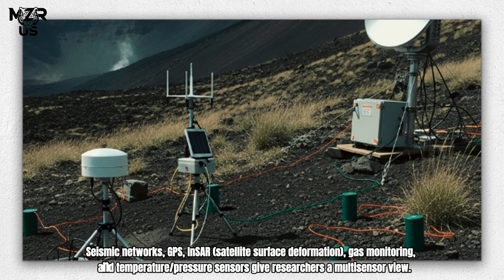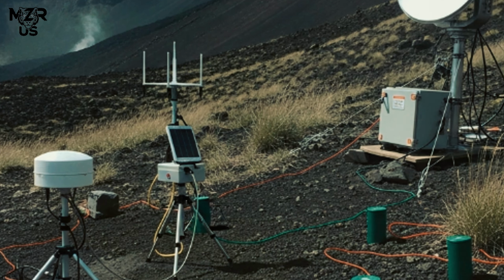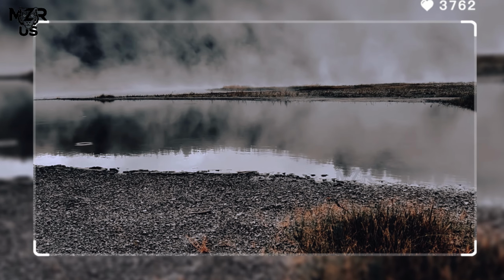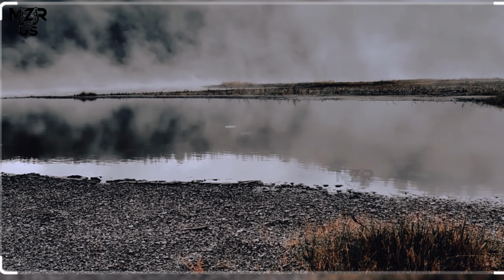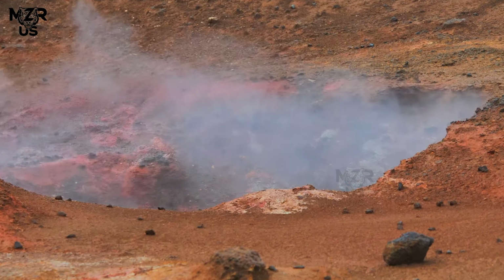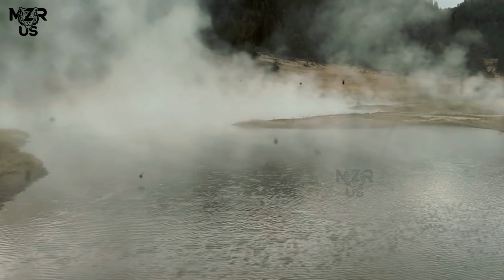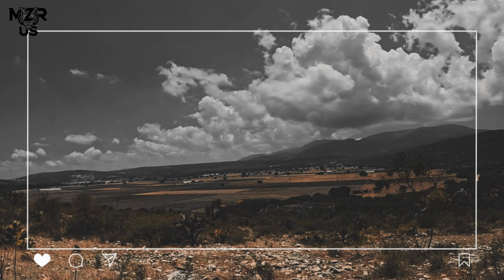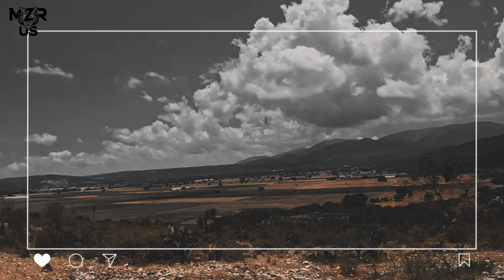Massive Explosion Just Happened in Yellowstone: Hundreds of Earthquakes Shake National Park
Types of earthquakes you’ll find in Yellowstone.

Tectonic earthquakes: Classic brittle-failure events on faults due to regional stresses. They occur at a range of depths and sizes and are driven by plate motions and local stress concentrations.

Volcanic–tectonic earthquakes: Caused by magma movement or pressure changes in the crust. Often higher-frequency and clustered in swarms near magma bodies or intrusions.

Hydrothermal earthquakes: Small, shallow events triggered by rapid changes in fluid pressure or boiling in hydrothermal systems. These are common around active geyser basins.

Induced-like swarms: Rapid bursts of many small quakes (swarms) that can be triggered by stress transfer from a nearby event, fluid migration, or changes in permeability.